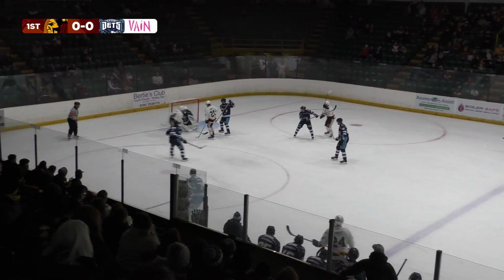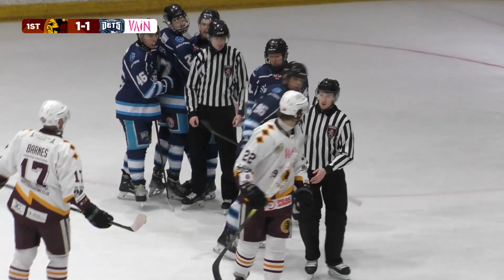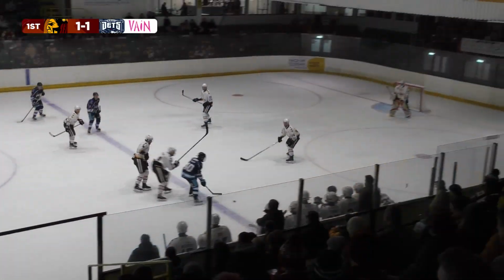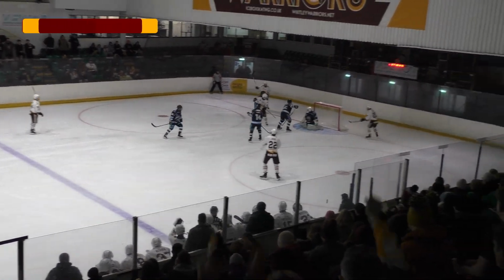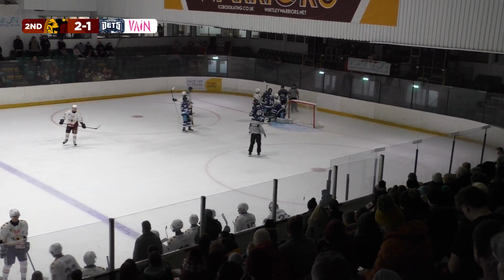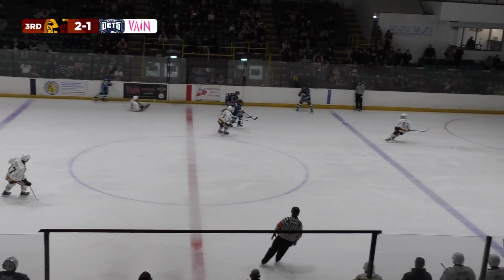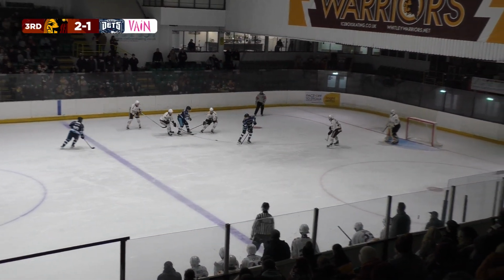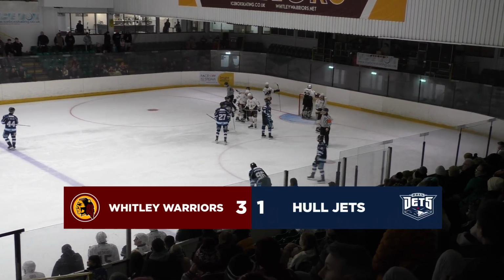HIGHLIGHTS: Warriors vs Jets, 23 February 2025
Highlights of Whitley Warriors vs Hull Jets 2 from Hillheads on Sunday 23 February 2025.

Official highlights from Whitley Warriors - an ice hockey team based in the North East of England, and playing in the National Ice Hockey League Moralee division.